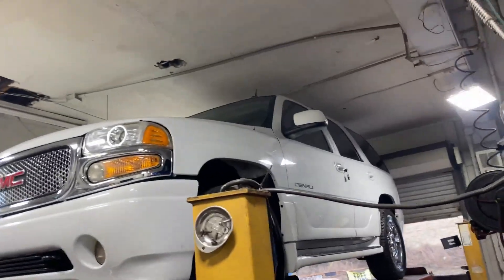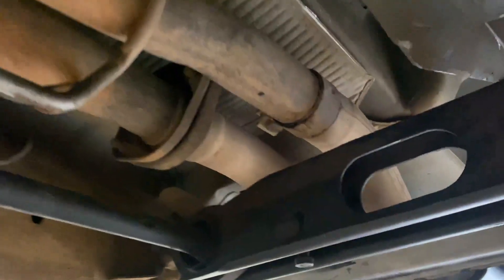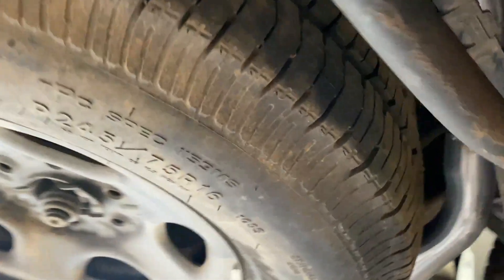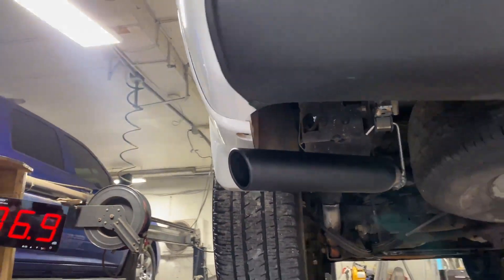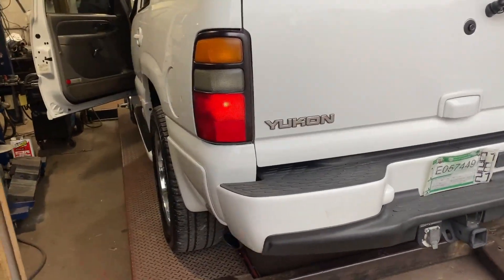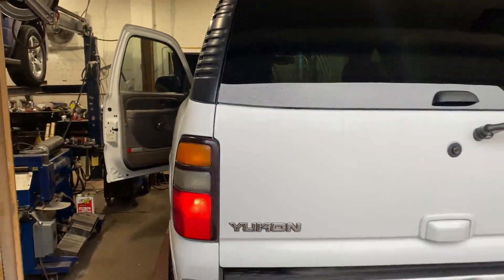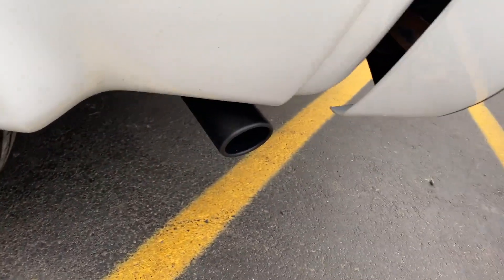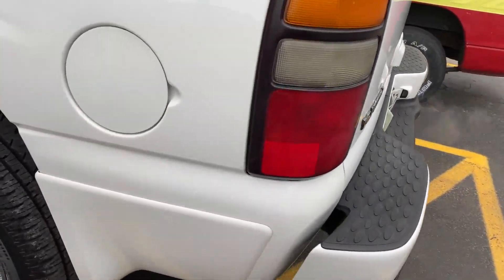2005 GMC Yukon Denali 6.0L V8 LS TRUE DUAL EXHAUST w/ FLOWMASTER SUPER 10!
2005 GMC Yukon Denali 6.0L V8 LS TRUE DUAL EXHAUST w/ FLOWMASTER SUPER 10!